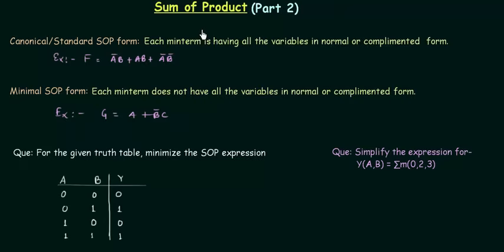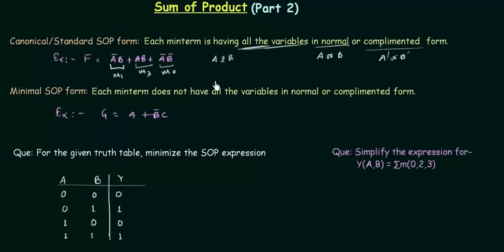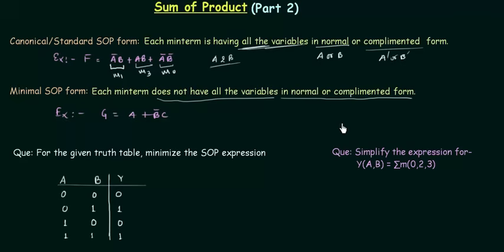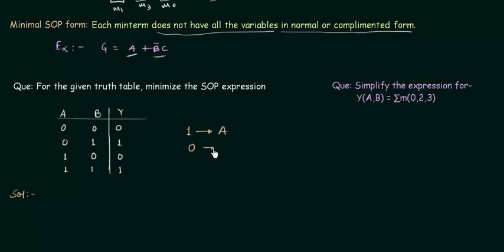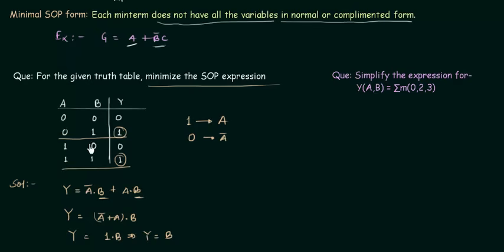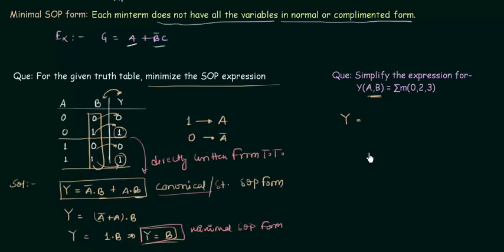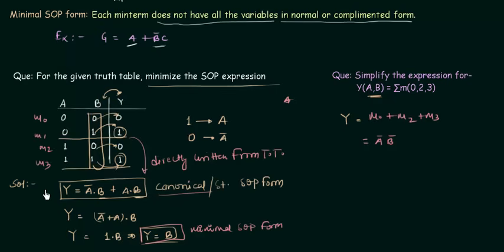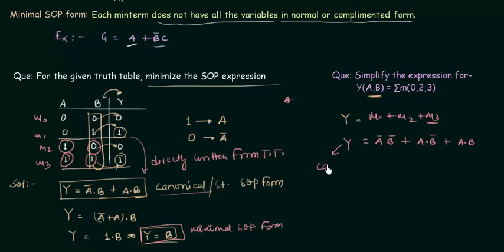Sum of Products (Part 2) | SOP Form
Digital Electronics: Sum of Products (SOP) Form in Digital Electronics
Topics discussed:
1) Canonical or Standard sum of products form.
2) Minimal sum of products form.
3) Canonical to minimal SOP form conversion.